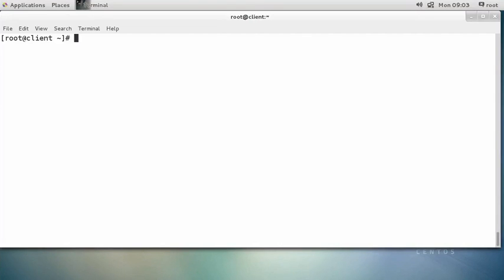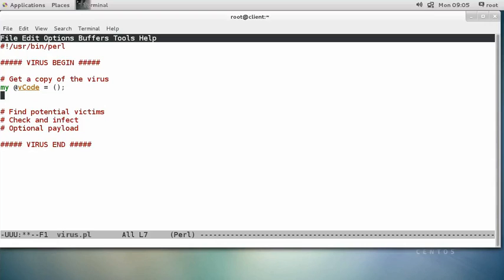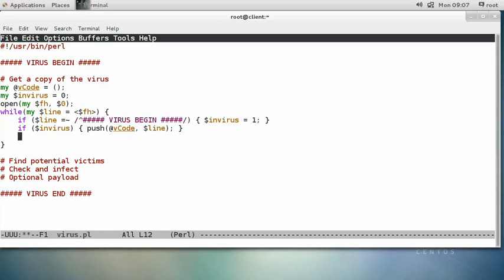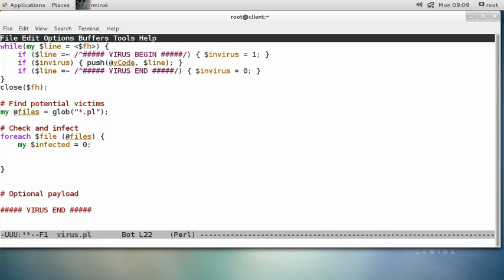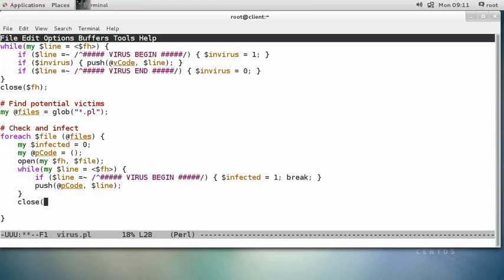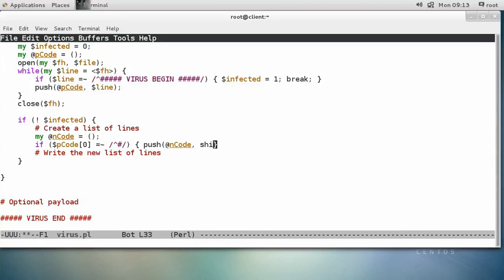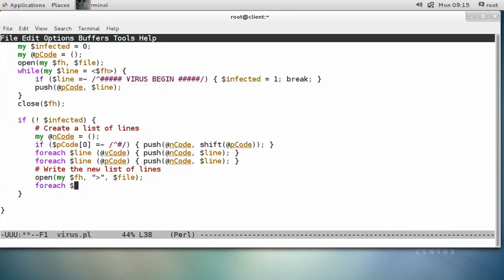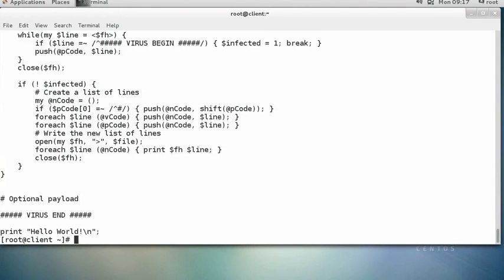Creating a V.i.r.u.s. in Perl